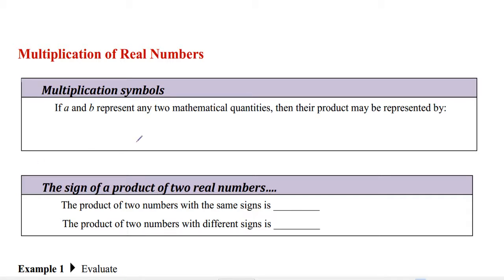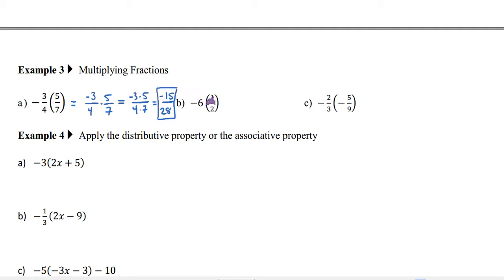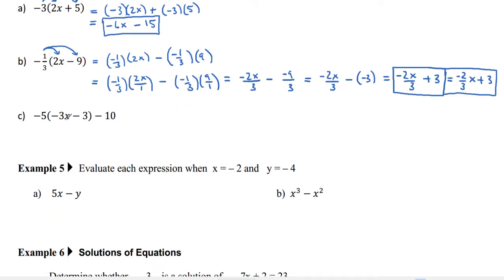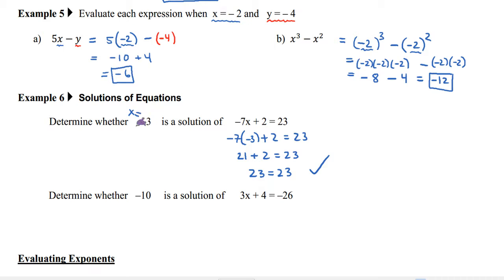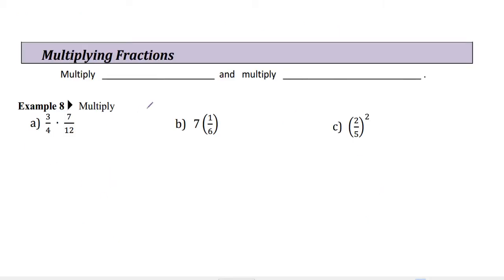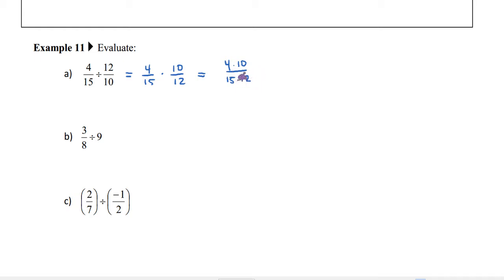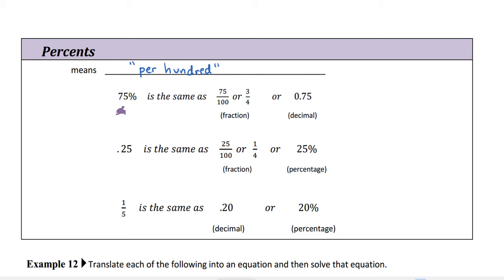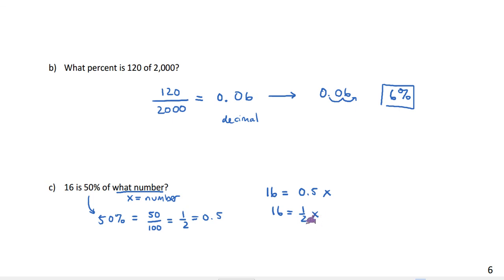MTH 110 - Lecture 5 - Multiply and Divide Integers and Real Numbers